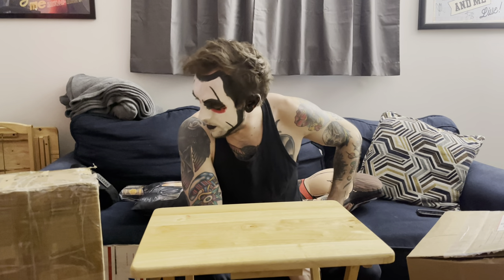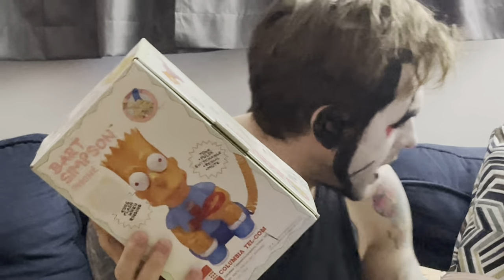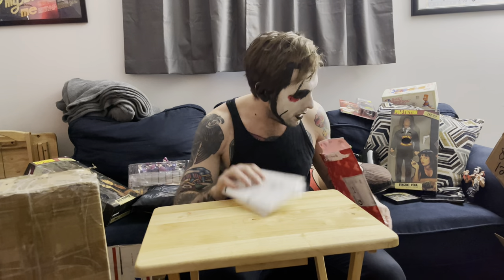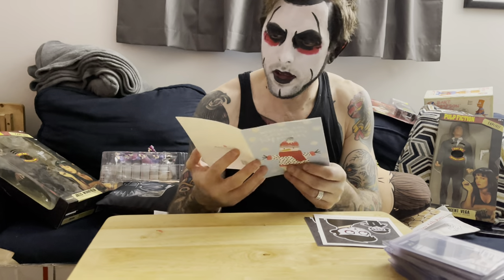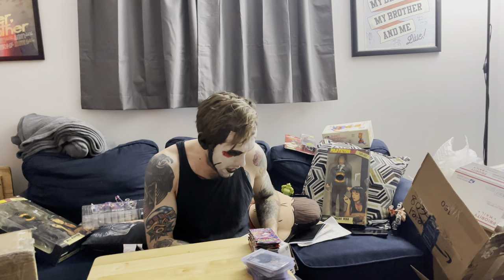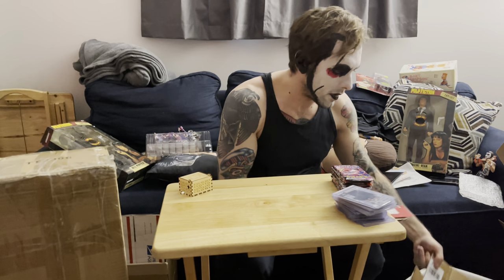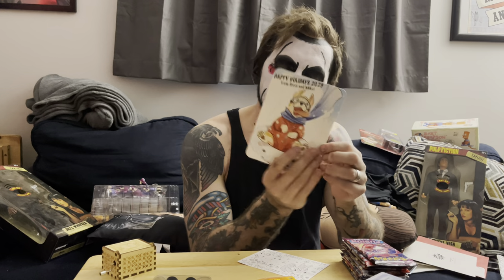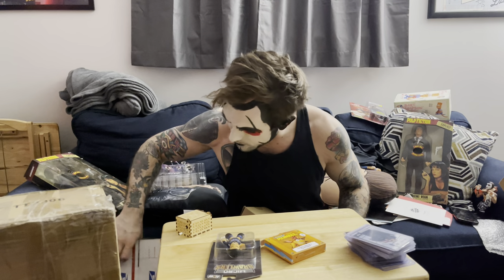Danhausen fighting the mailman returns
I grow tired

Eastpointe MI
48021

WHATNOTHAUSEN

PATREONHAUSEN

TOYS

Use danhausens link to purchase actioned figures at Big Bad Toy Store UPDATED link YOU CAN ORDER THIS FIGURE

CAMEOHAUSEN

Cameo.com/Danhausen

MERCHHAUSEN
Prowrestlingtees.com/Danhausen

Assistant Davis - Twitter.com/davistalbot
Camera boy Nick - Twitter.com/nickcboy